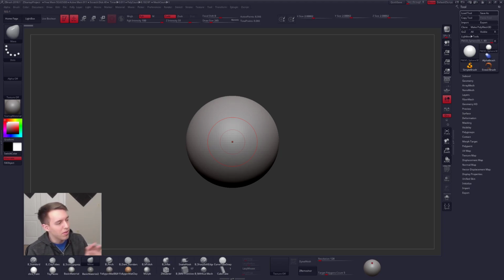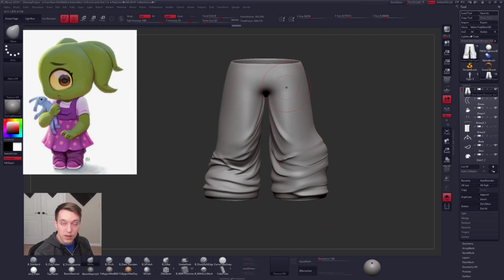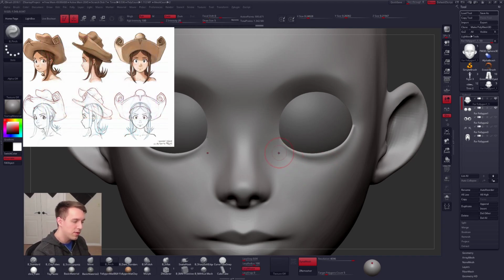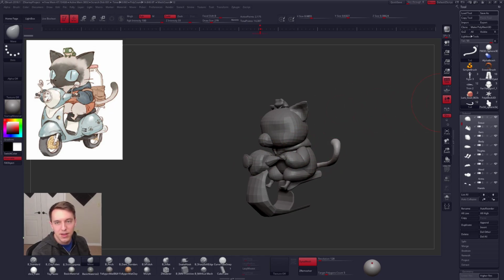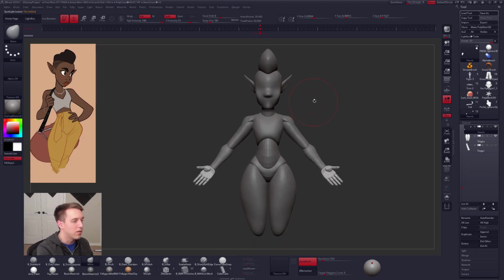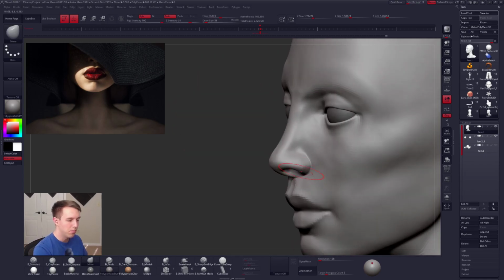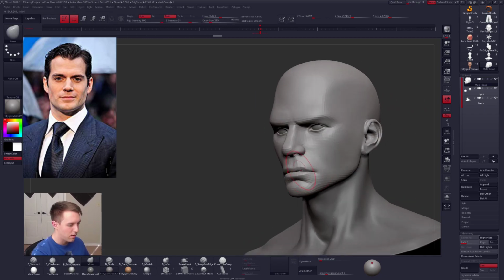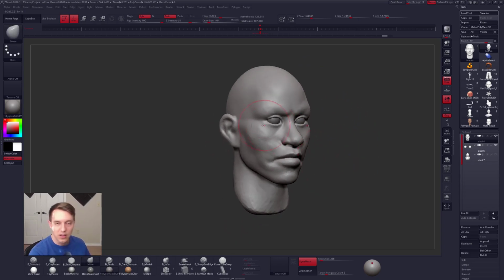ZBrush Live Critique #6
I sculpt in ZBrush and make videos here on YouTube.